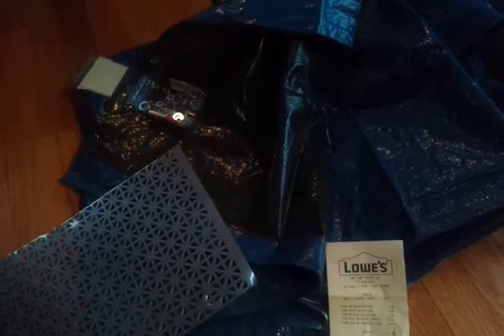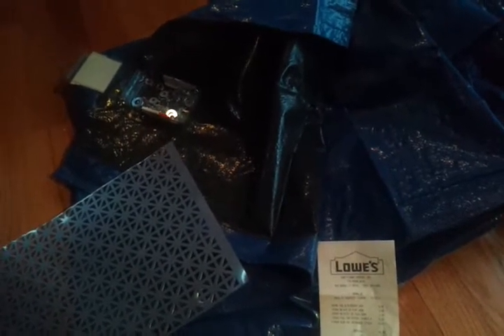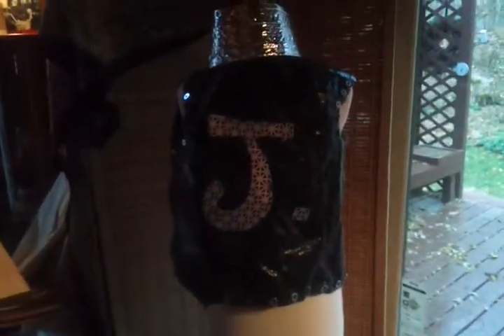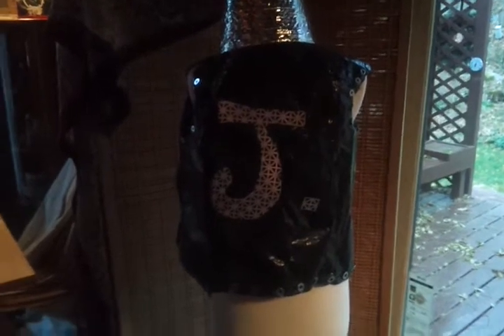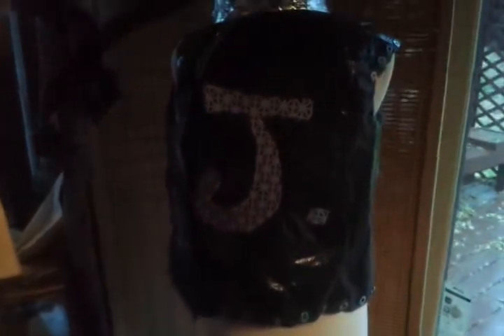Starpulse Jane By Design Challenge One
Bloggers were tasked with shopping using just $50 and videotaping their "haul." We decided to go to Lowes and make a project for the first challenge.

Check out our steampunk/biker-inspired vest made out of a tarp, washers, insulation and sheet metal.